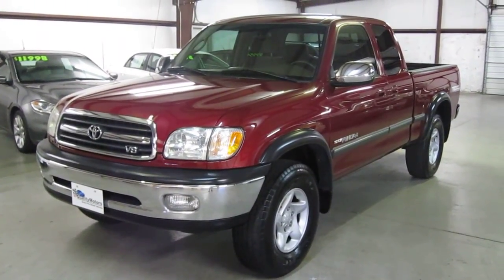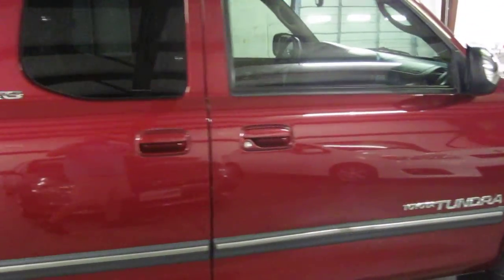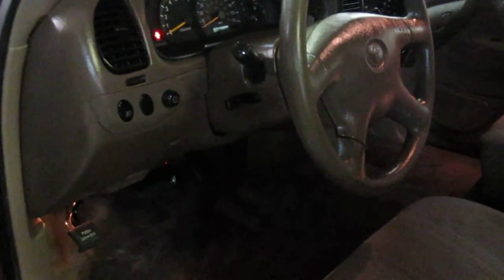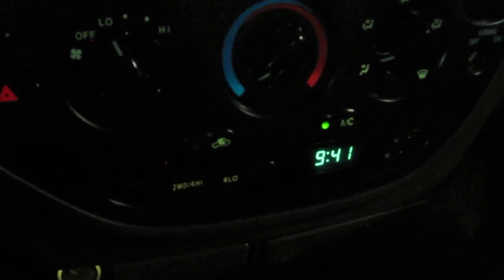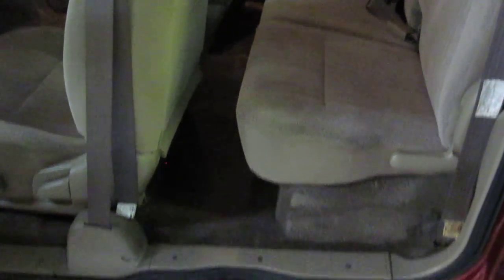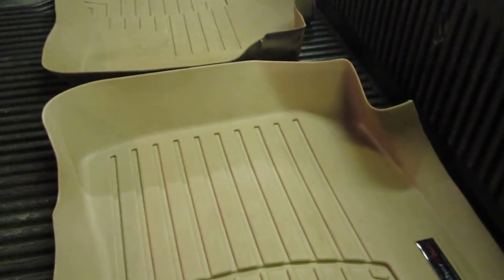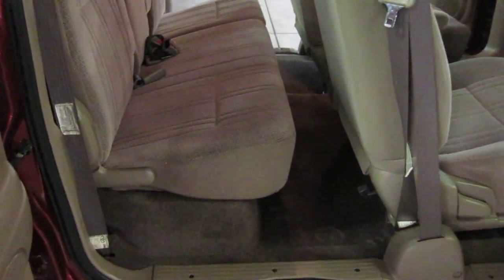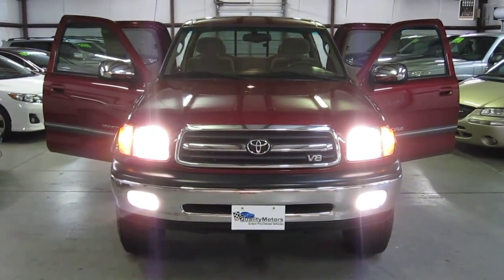SOLD!! 2002 TOYOTA TUNDRA SR5 4WD TRD (828)838-9712